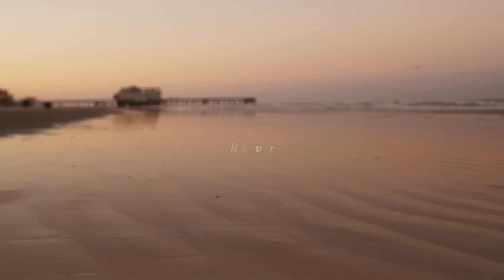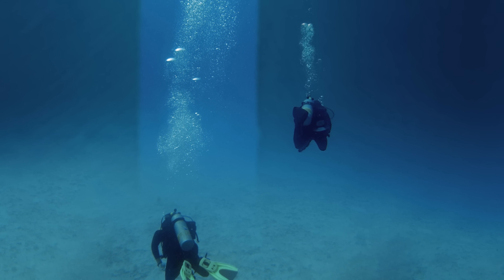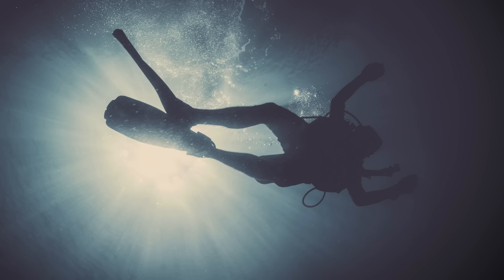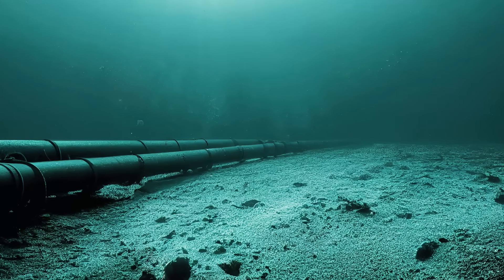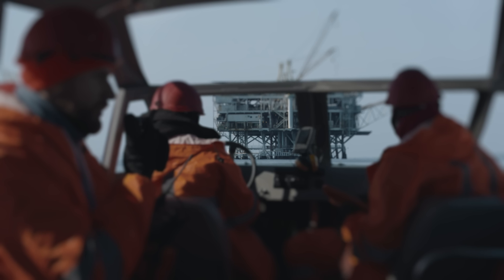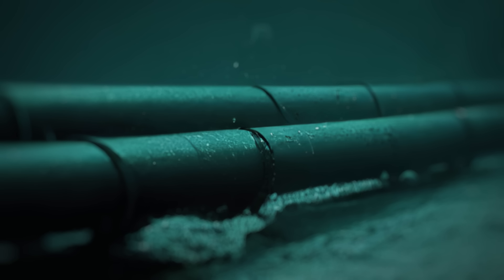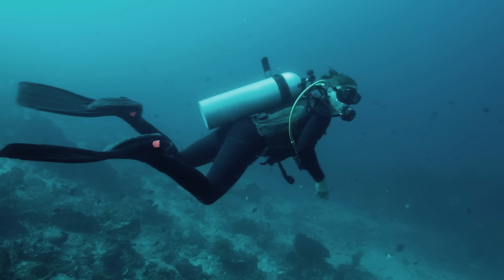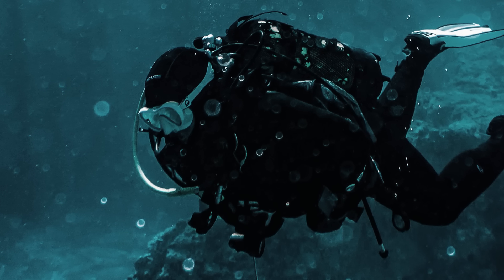Diver SUCKED Into PIPE | Diving Gone WRONG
Thalassophobia is an intense phobia or fear of large bodies of water. Nothing epitomizes this more than if you imagine being in the middle of the ocean, far from land, and poking your head under the water and seeing the vast empty expanse of dark water thousands of feet below you. You have no idea how deep it is or what lurks there, but you know that you are completely helpless to whatever it might be. These are true horrifying encounters of diving gone wrong.

Attributions/Special Thanks for Photographs:
Craig Hatfield, Mickey Løgitmark, JMEG, Sigal Szuchman, Erwan Amice, Andy Rusch, Maksim Safiullin, NOAA Photo Library, Robert Linsdell, Bradley Davis, Djembayz, Bureau of Land Management, GlacierNPS, Brett Levin